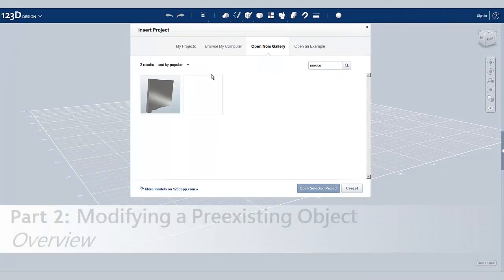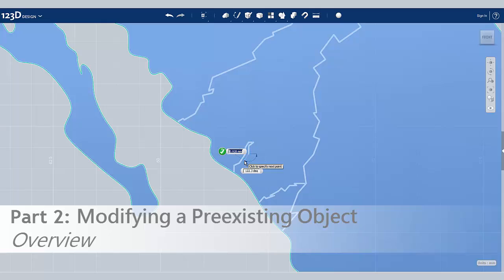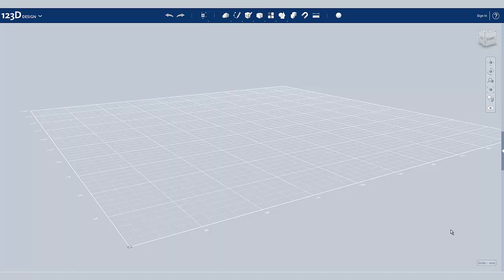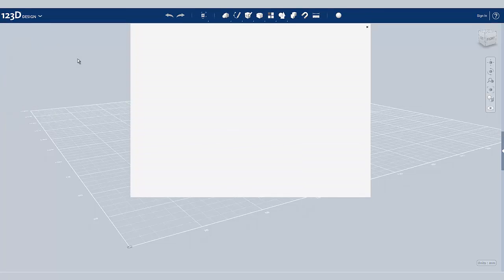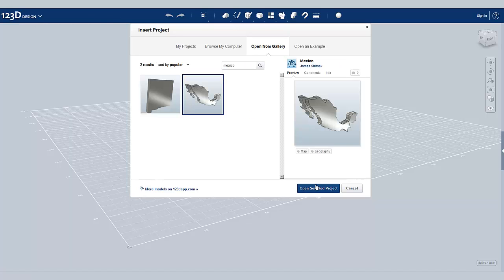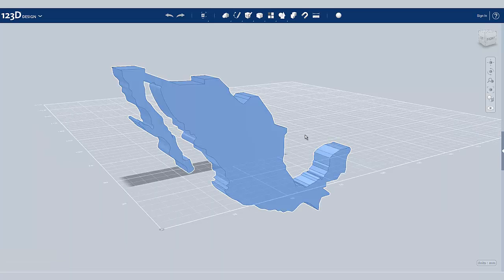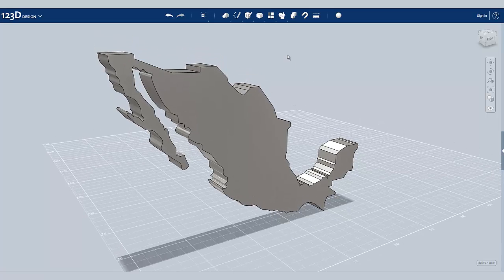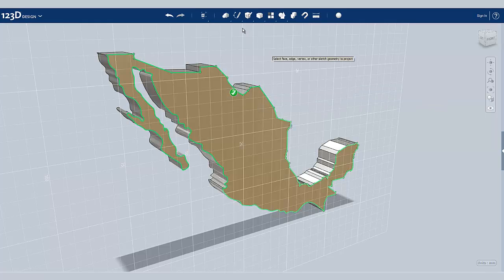Utopian & Dystopian Themes Part 2